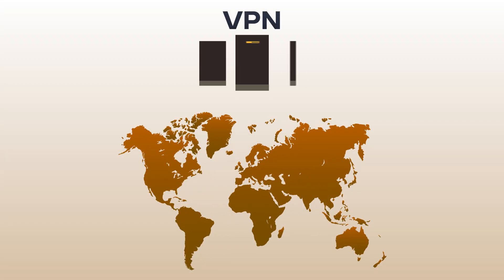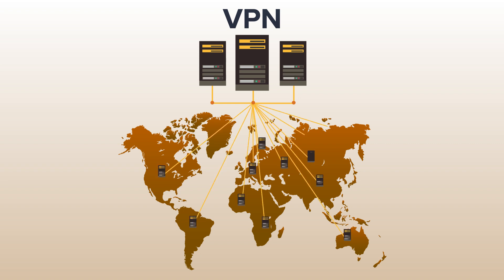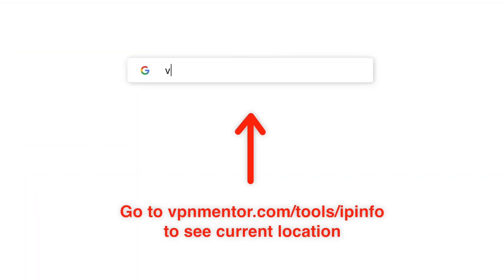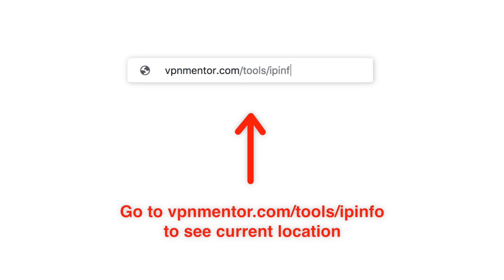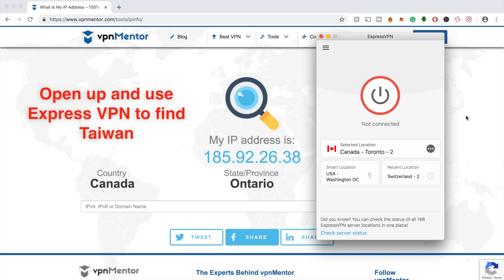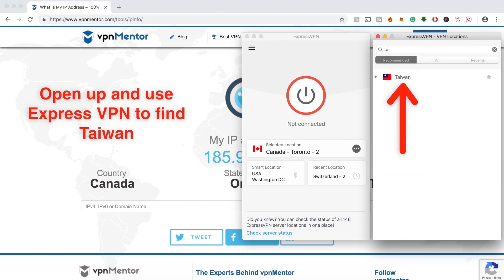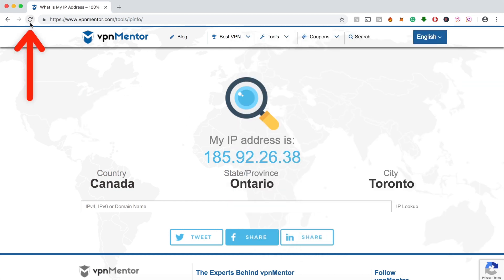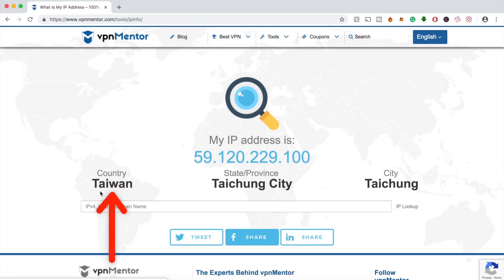How to Get a Taiwanese IP Address from Anywhere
Get a Taiwan IP address in seconds with this easy guide. We'll show you how to change your IP address so you can access local Taiwanese content from anywhere.

Want to learn more? Don't miss this post on our blog!